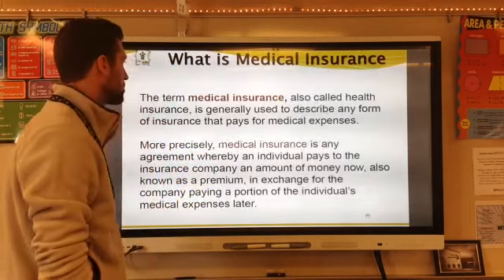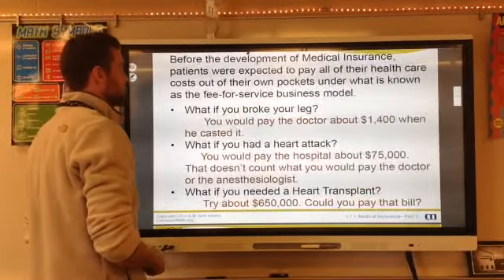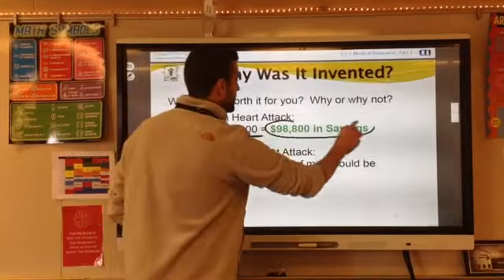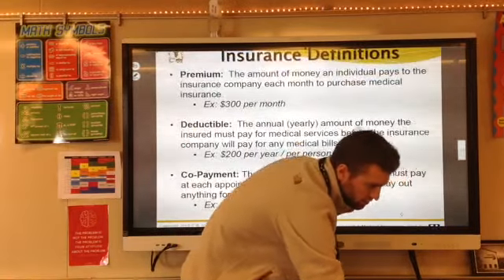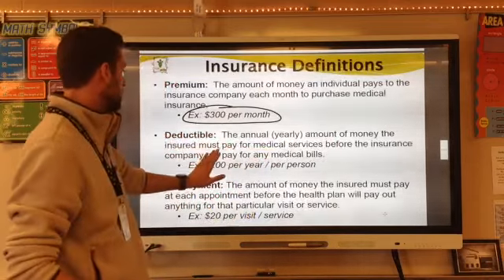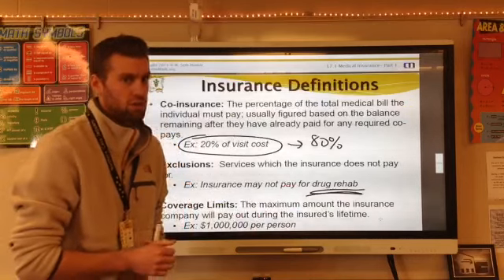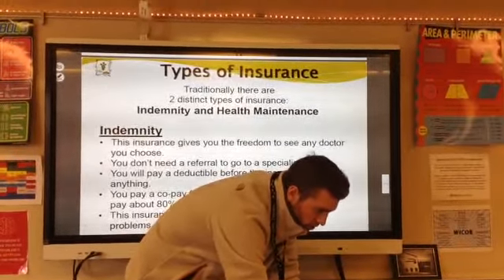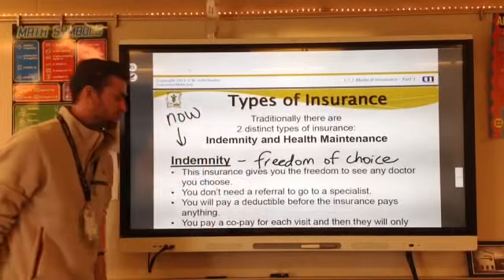7.1 Medical Insurance (1/11/19)